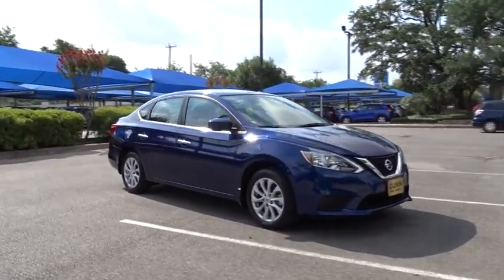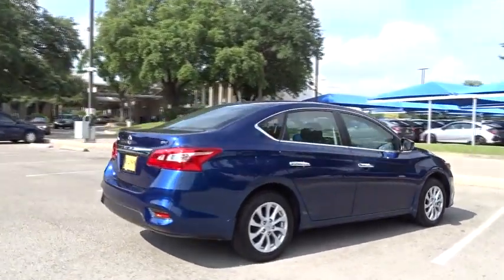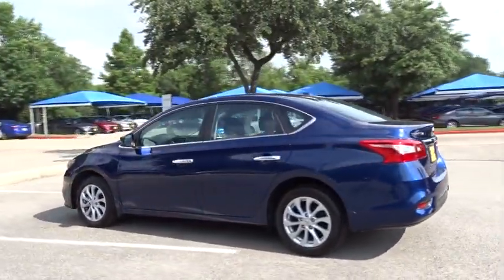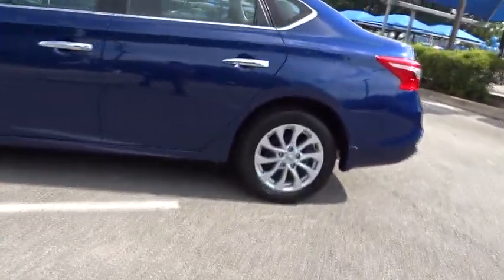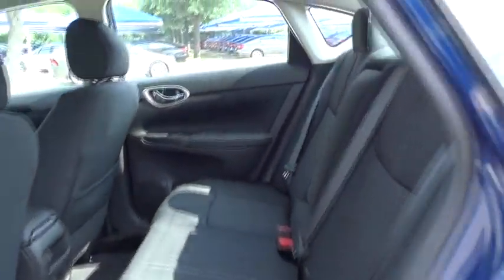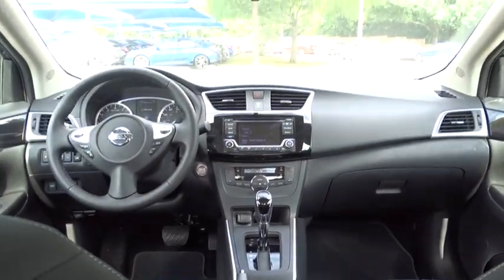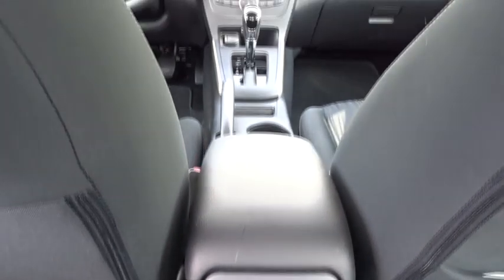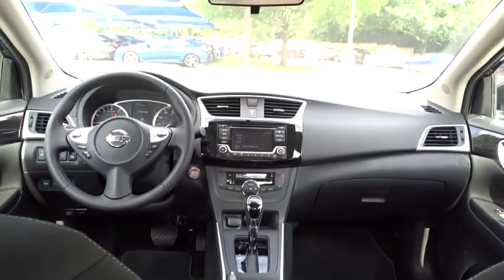2018 Nissan Sentra San Antonio, Austin, Houston, Boerne, Dallas, TX H192015A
2018 Nissan Sentra

Gunn Honda
14610 IH-10 W

BLUETOOTH, SV !!, ONE OWNER, VERY CLEAN LOW MILES !!, Exterior Parking Camera Rear, Front Bucket Seats, Fully automatic headlights, Power windows, Remote keyless entry.Gunn Honda Has Been Here for San Antonio Since 1976! Come See Us Today To Experience The Gunn Honda Difference For Yourself!Clean CARFAX. CARFAX One-Owner.Recent Arrival!Deep Blue Pearl 2018 Nissan Sentra SV SV 1.8L 4-Cylinder DOHC 16V CVT with Xtronic 29/37 City/Highway MPG